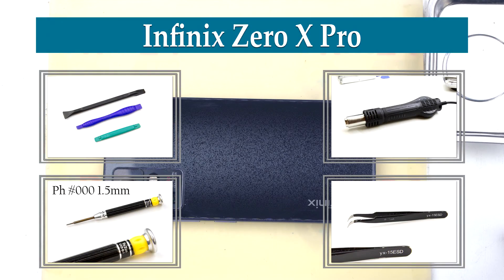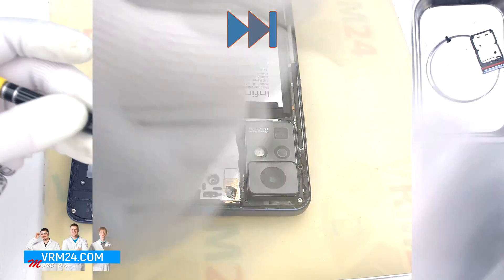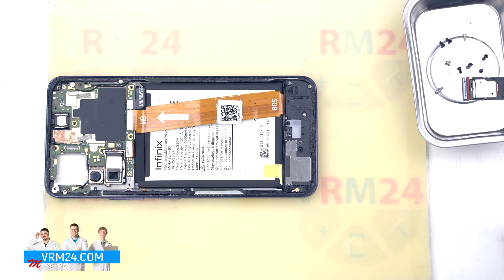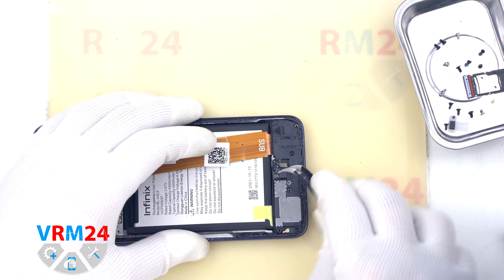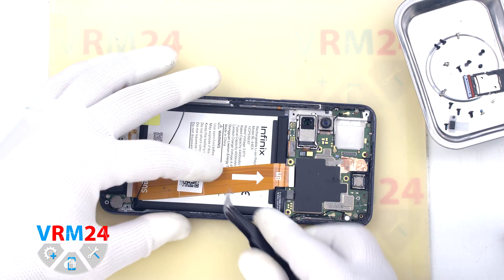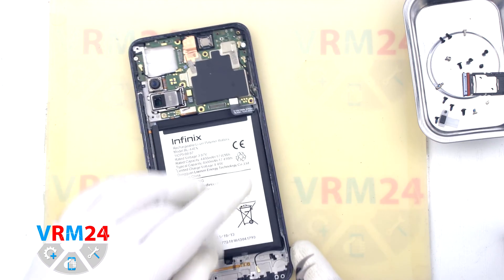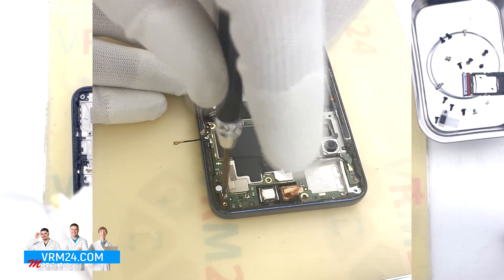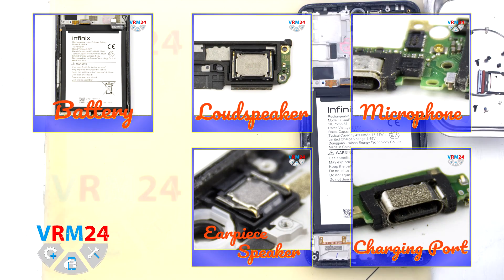Infinix Zero X Pro Disassembly in detail Take apart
Instructions with a detailed description and additional materials on our website, follow the

If you have additional questions, you can ask our specialists, who will try to answer them in as much detail as possible.

Our manual is suitable for all Infinix Zero X Pro models - released for the markets of different countries.